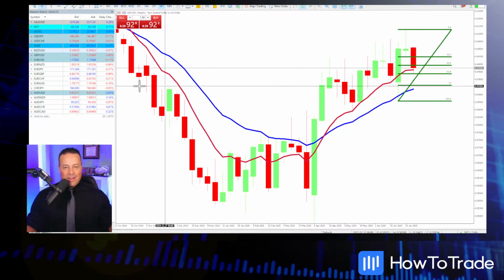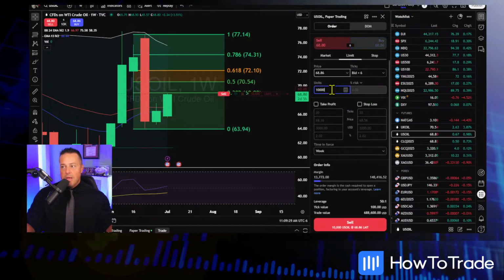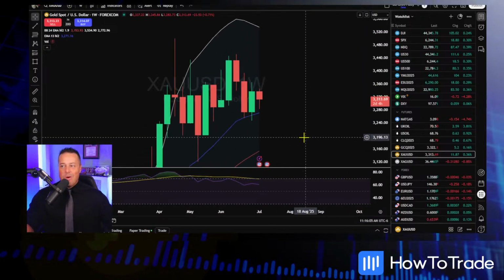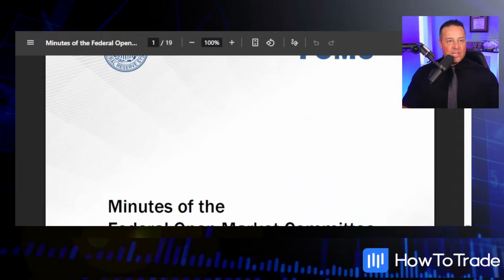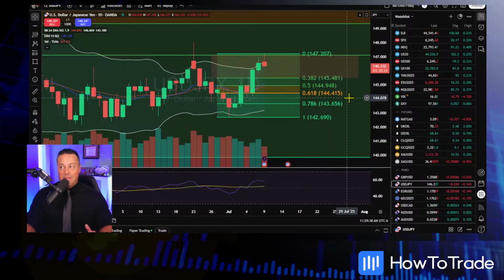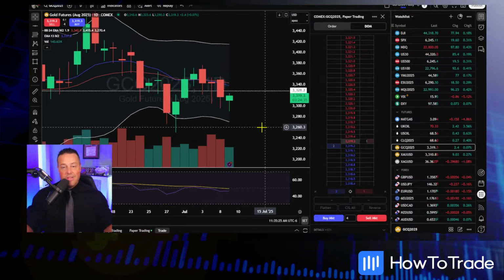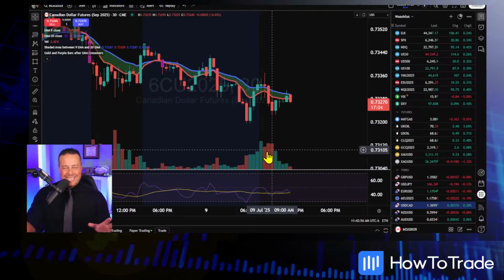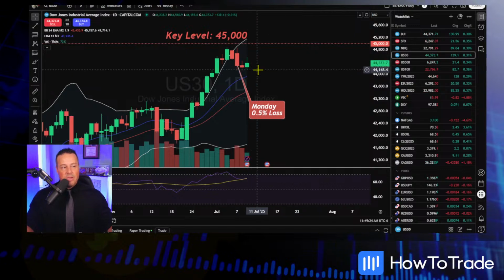Trading The FOMC Minutes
📈 LIVE: Trading The FOMC Minutes | Market Reaction & Live Analysis 📊

Join us live as we break down the latest FOMC Minutes and trade the real-time market reactions! Whether you're a day trader, swing trader, or investor, this stream will help you understand how the Federal Reserve’s policy insights impact stocks, forex, crypto, and commodities.

✅ What We’ll Cover:

Live reading & analysis of the Federal Reserve’s FOMC Minutes

Key market levels to watch

Live trade setups & technical analysis

Q&A with traders in real time

Tips for managing risk during high-impact news events

📅 Date: [Add your date & time here]
💬 Drop your questions in the chat and trade smarter with our community!